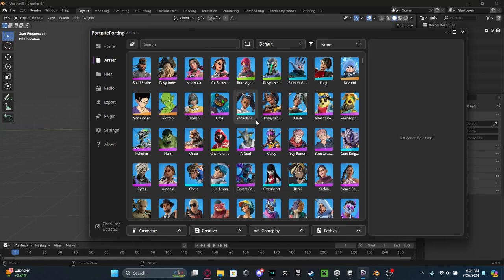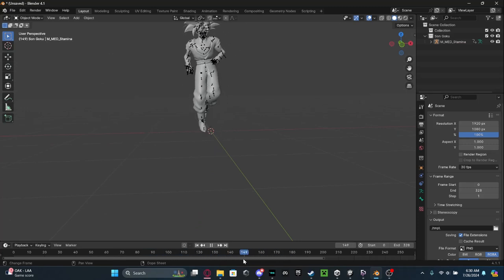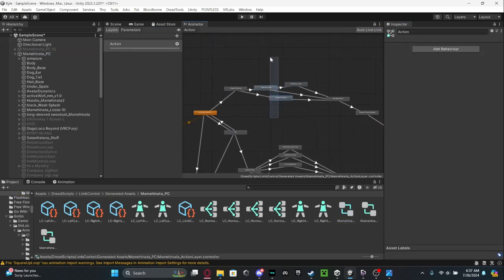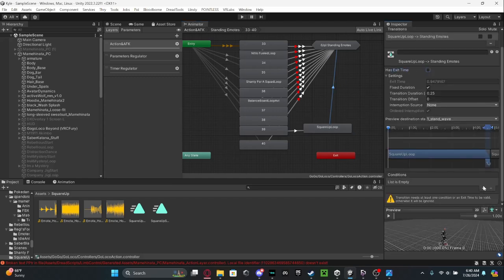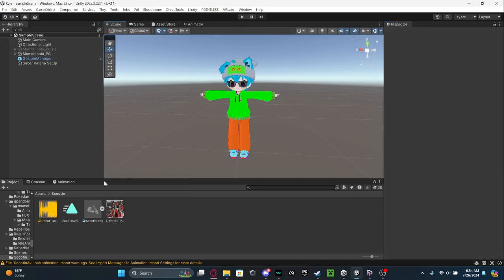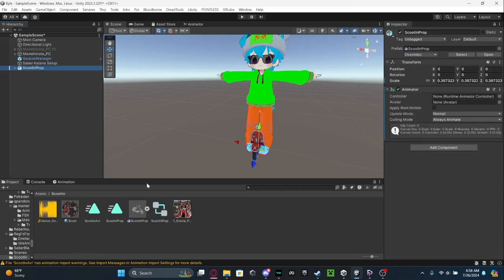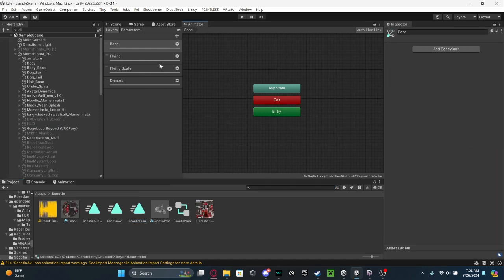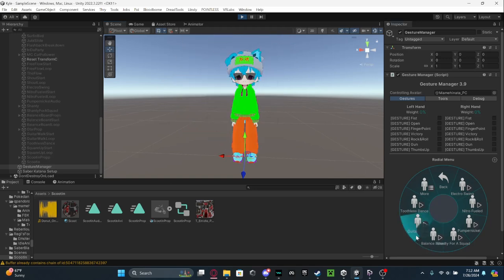How to add Fortnite props to your VRChat avatar emotes and adding in intro to loop emotes!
Idk if the title made any sense but ye I hope I made things understandable!
Timestamps:

Yapping - 0:00
Intro to loops - 1:40
Emotes with props - 10:12